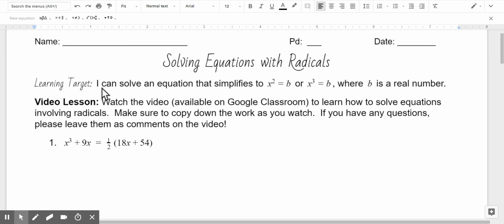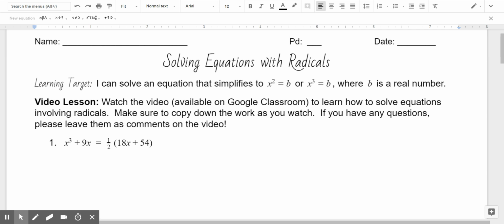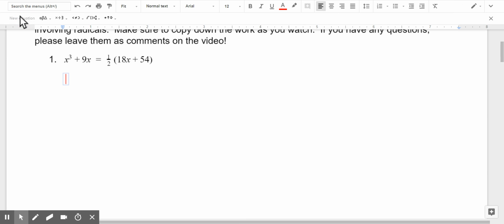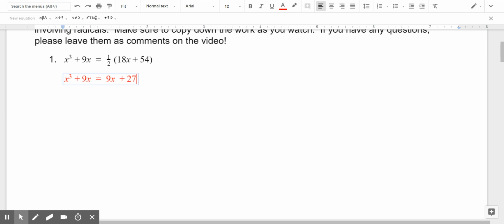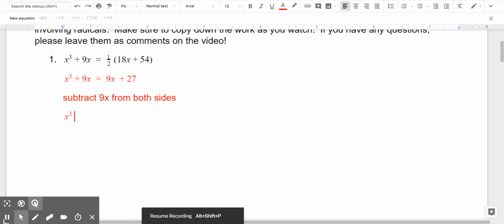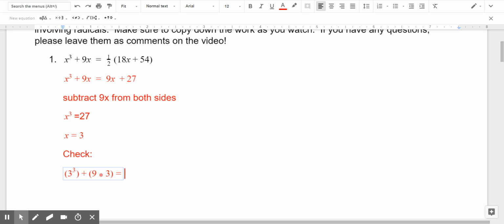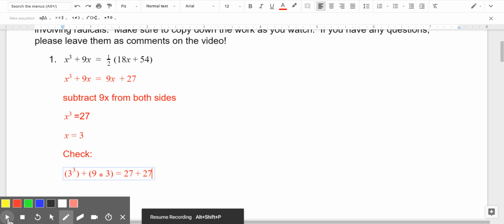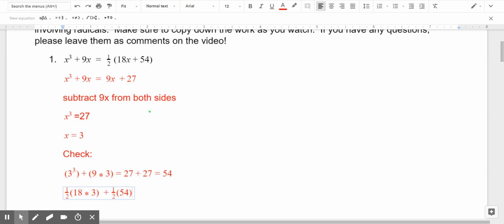Solving Equations with Radicals Video Lesson #1